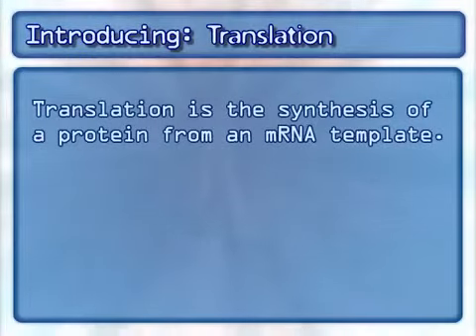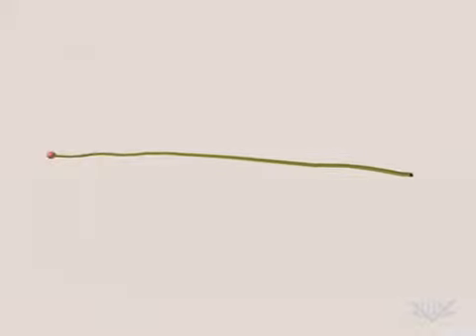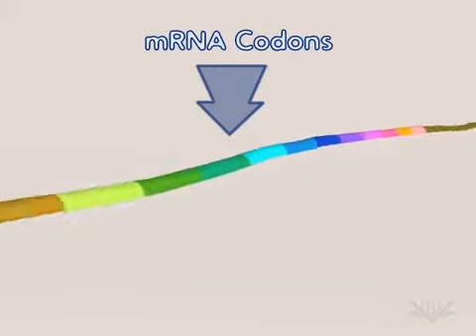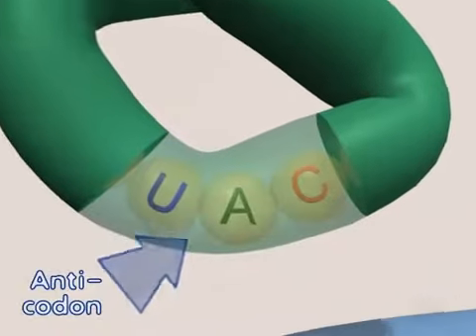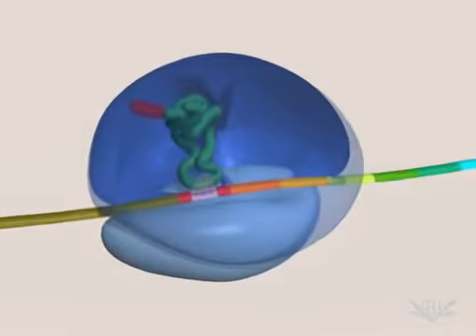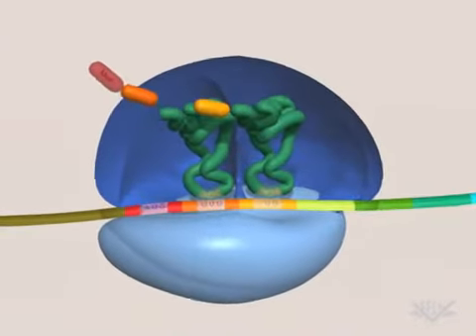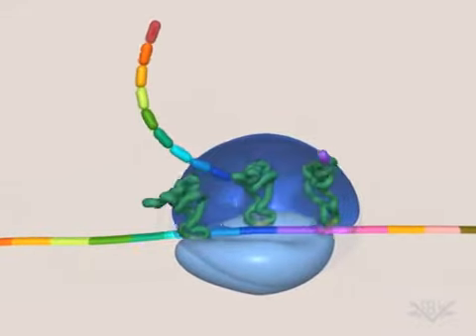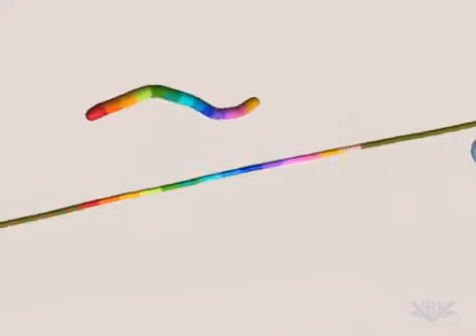ibrahim ilen Translation"ibrahim ilen"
Translation is the communication of the meaning of a source-language text by means of an equivalent target-language text.[1] Whereas interpreting undoubtedly antedates writing, translation began only after the appearance of written literature; there exist partial translations of the Sumerian Epic of Gilgamesh (ca. 2000 BCE) into Southwest Asian languages of the second millennium BCE.[2]
Translators always risk inappropriate spill-over of source-language idiom and usage into the target-language translation. On the other hand, spill-overs have imported useful source-language calques and loanwords that have enriched the target languages. Indeed, translators have helped substantially to shape the languages into which they have translated.[3]
Due to the demands of business documentation consequent to the Industrial Revolution that began in the mid-18th century, some translation specialties have become formalized, with dedicated schools and professional associations.[4]
Because of the laboriousness of translation, since the 1940s engineers have sought to automate translation (machine translation) or to mechanically aid the human translator (computer-assisted translation).[5] The rise of the Internet has fostered a world-wide market for translation services and has facilitated language localization.[6]
Translation studies deal with the systematic study of the theory, the description and the application of translation.[7]